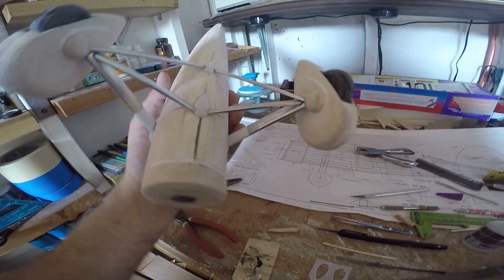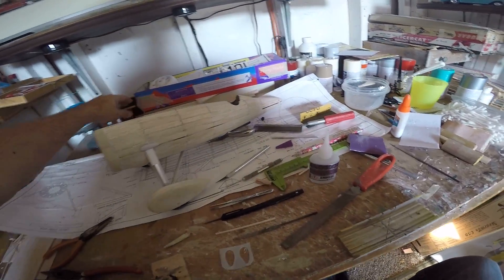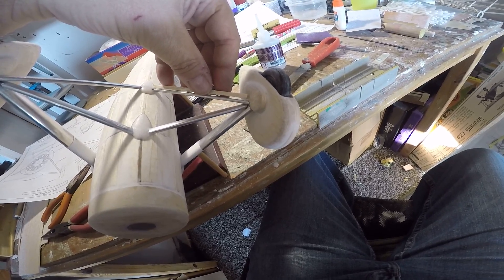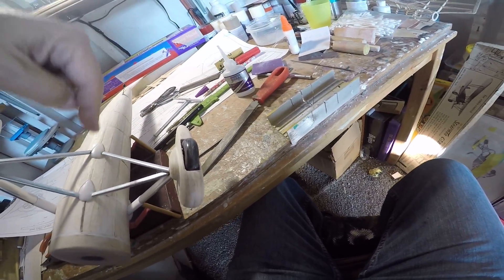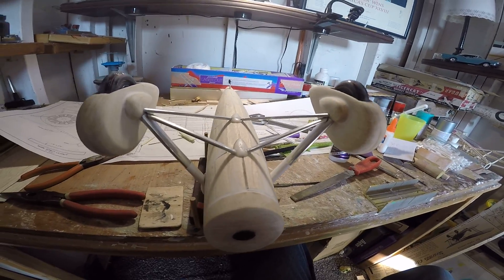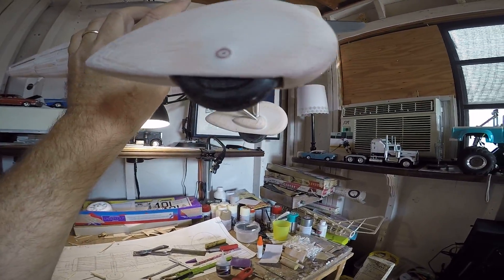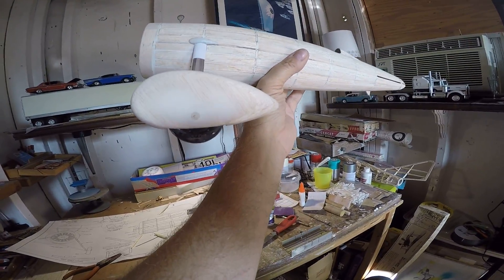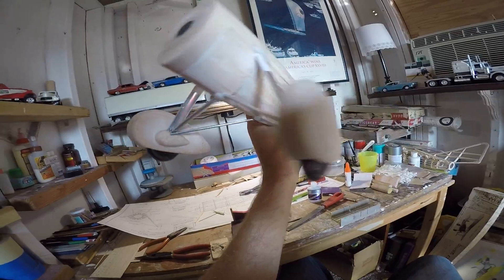Air Express Landing Gear -Part 11 : completion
All 6 of the main gear struts are installed. Here you can see that just a bit of filler and finish work is required..